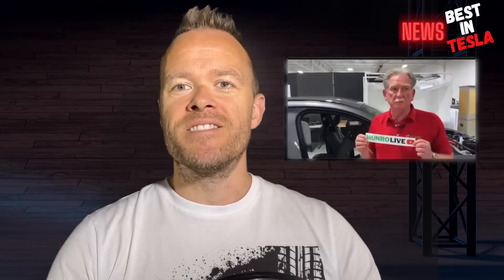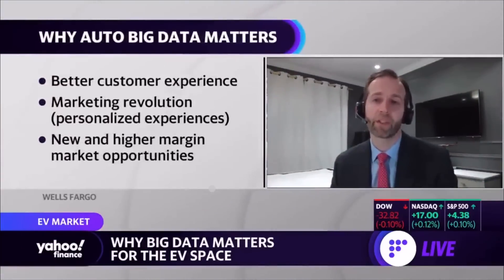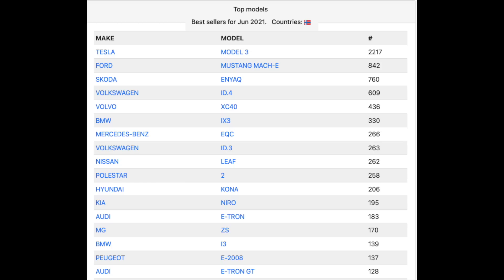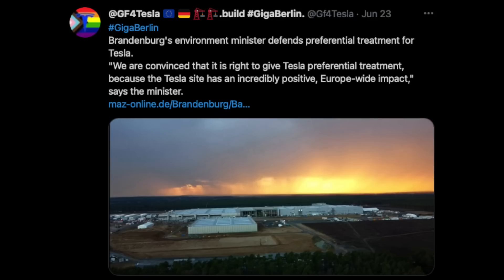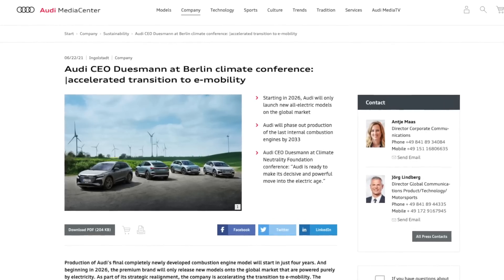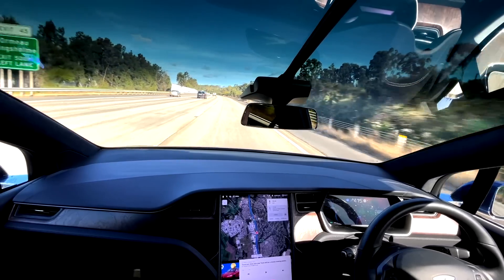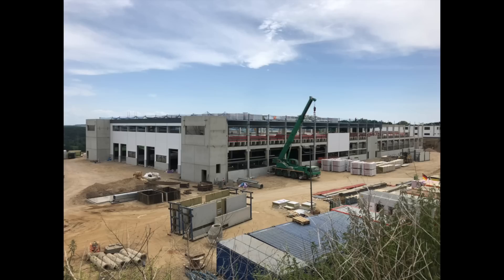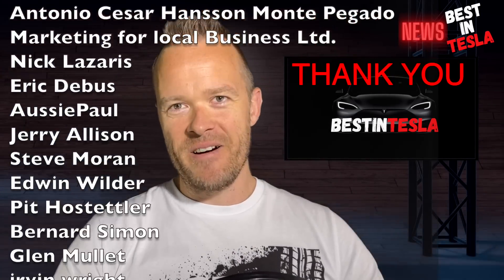Tesla shows off software power & VW EV’s are off to a bit shaky start in China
Timestamps:
00:00 Intro
00:56 Intro Music
01:16 Sandy Munro will rip apart the Tesla Model S Plaid
02:42 VW EV’s are off to a bit of a shaky start in China. And their software?
08:49 Tesla China sales is looking good
09:13 Tesla back on top in Norway, showing of the Quarterly rhythm
10:45 Andrej Karpathy shows of Tesla software power
12:02 Tesla Model S plaid hits the drag strips
12:53 Tesla Gigafactories & Tesla energy launch in China
15:18 Oil companies are shipping 300X more toxic gasoline to Africa
17:18 Hond discontinues its Fuel cell car Clarity & Audi stops ICE in 2033
19:43 A quick word from Tesla Taxi Downunder
20:41 We see SpaceX gas thrusters for the first time in public
22:05 A quick word from Today's sponsor Squarespace
23:32 The TESLA SHORTS
26:50 Thanks to Patrons and Members
27:30 Let’s end with a some fun
28:47 THE END and Thanks for watching

Link in video:

And Evannex have made a little TV channel go check it out to see more reviews of their products :

Make a one time or monthly donation to BestInTESLA without becoming a patron or member:

 a $20 discount.

Are you Danish ?
Hvis du er dansker så check dette link for udstyr til din Elbil:

Direkte link til en flot og elegant ladeboks her jeg varmt kan anbefale:

Referrals code:
Feel free to use my referrals code if you are buying a Tesla, then you and I will get 1000 miles free supercharging  :